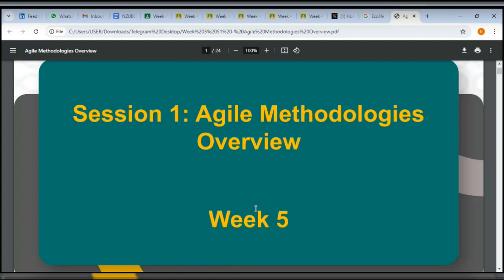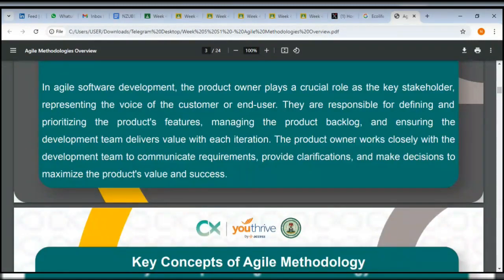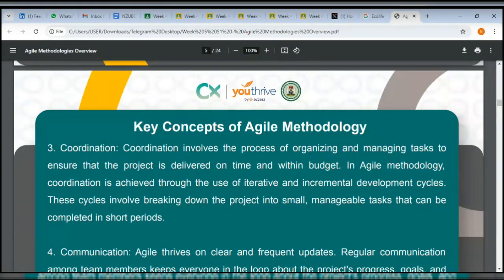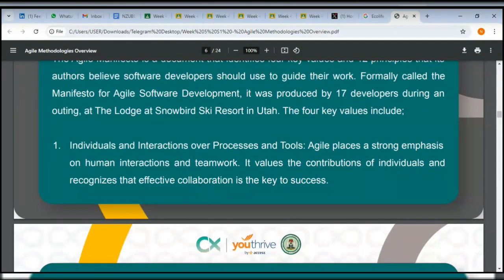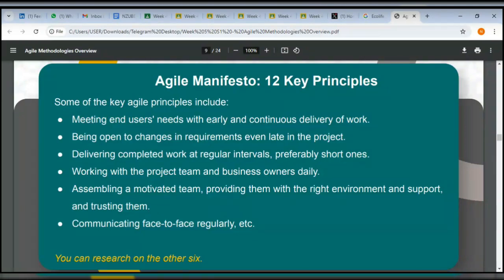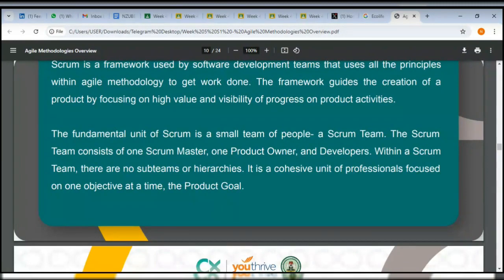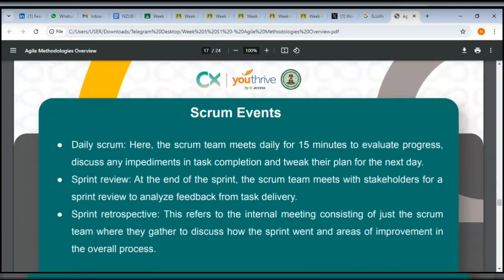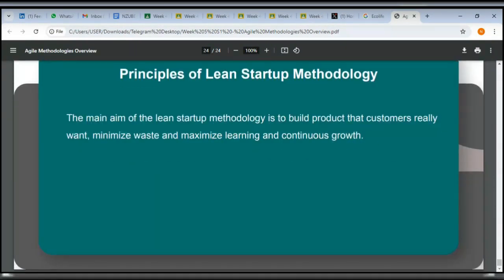Agile Methodologies Overview (Week 5 Session 9)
In this session, the class was introduced to agile methodology and its adaptation into software development and how to employ its principles in the management of a software development team. Touching on the 4 key values and 12 principles of the agile methodology, the concept of the scrum framework was also introduced, who makes up a scrum team, the roles they play and the proper management of a scrum team. Finally is the Lean start-up methodology.